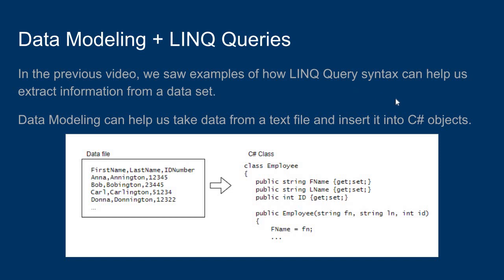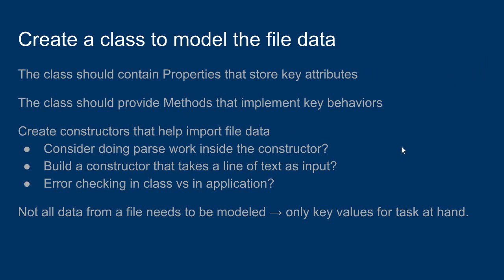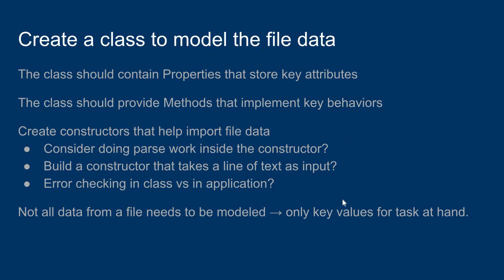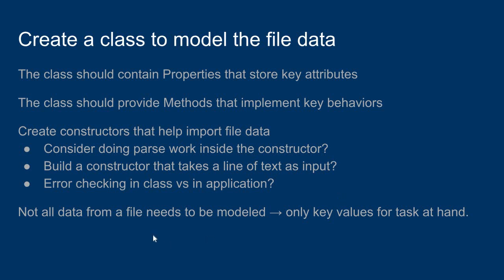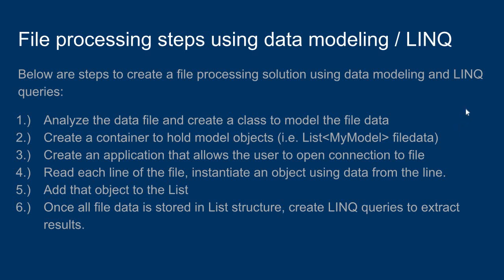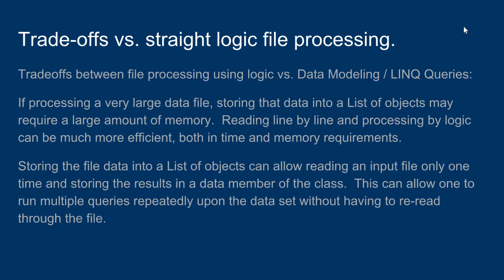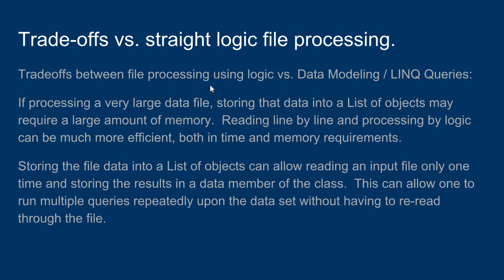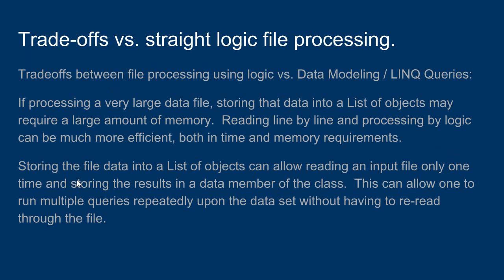Data Modeling (with LINQ) for text file processing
In this video I introduce how we can create custom classes to model data pulled from a text file.  This approach can allow us to use LINQ Query syntax to extract information from a file.